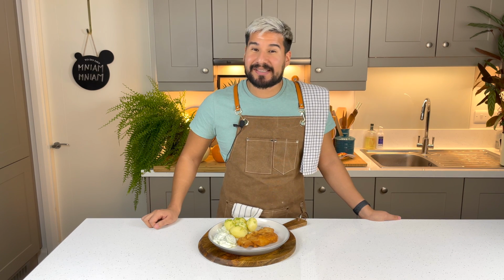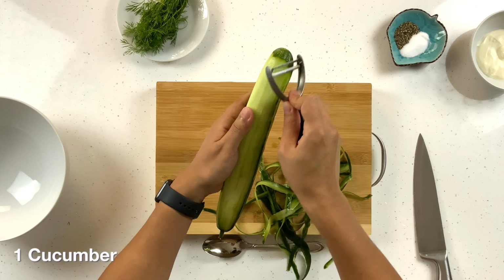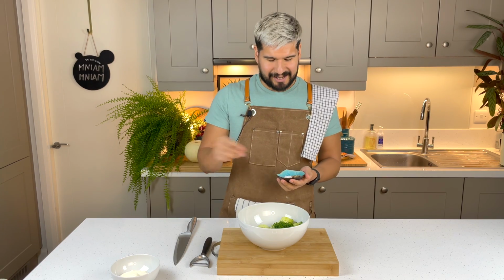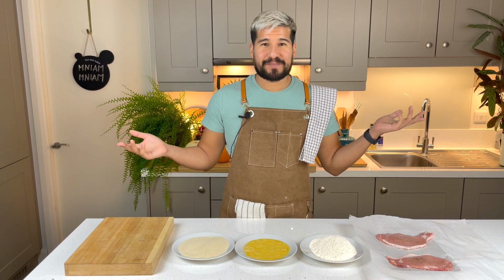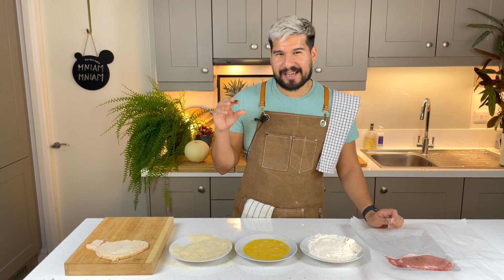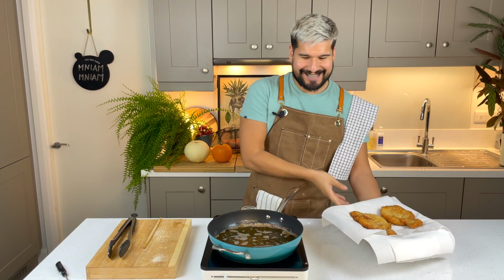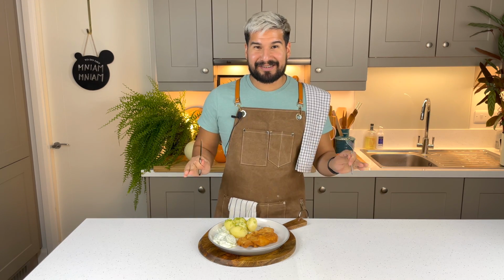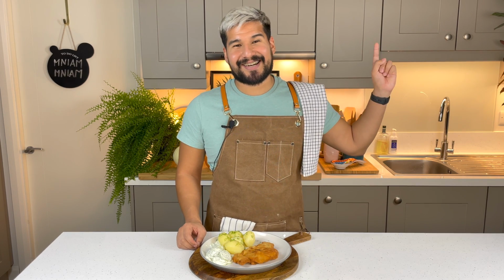POLISH PORK CHOPS with CUCUMBER SALAD | HOMEMADE EASY DINNERS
Hi everybody and welcome to my kitchen! Today I am going to be making some delicious Polish pork chops, accompanied with some boiled baby potatoes and misery salad! So simple, quick but delicious!

Ingredients:
2 Porkchops
Potatoes
Egg
Flour
Breadcrumbs
Dill

Cucumber
Sourcream
Salt and Pepper
Dill